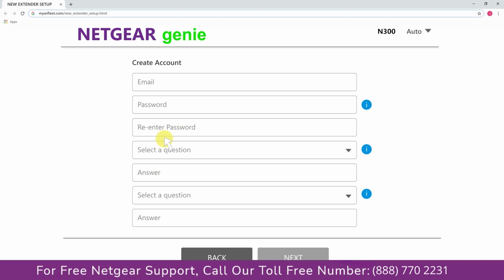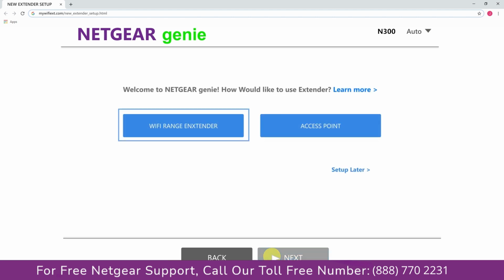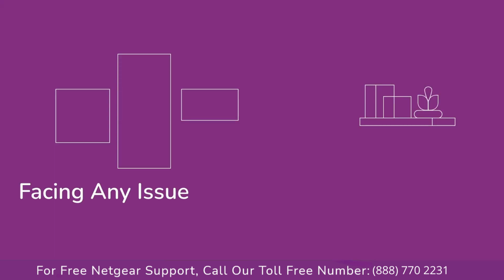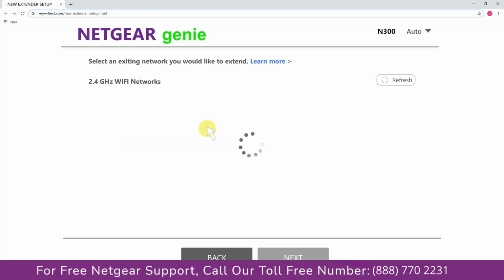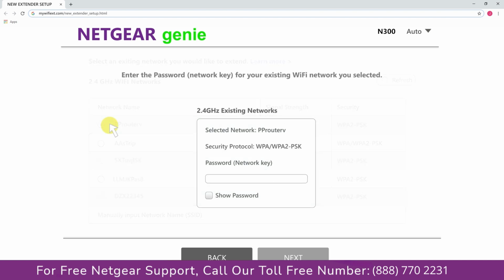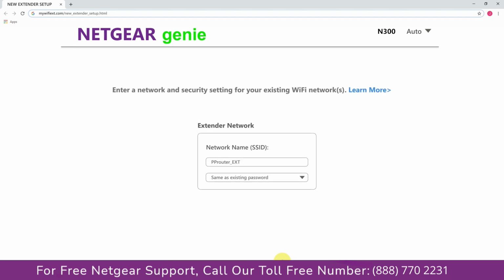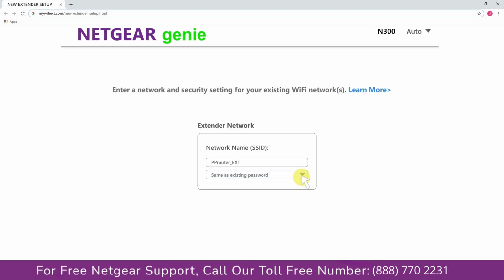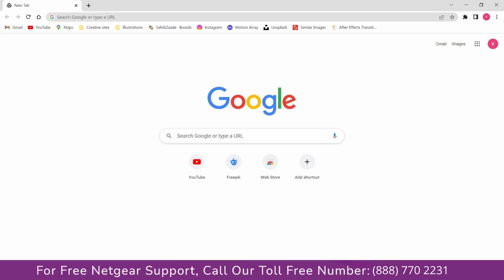Setting Up EX2700 Extender Using mywifiext: A step-by-step guide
Netgear Range Extender N300 (EX2700) Setup using mywifiext with BB

If you're looking to boost the signal of your home's wireless router, the Netgear Range Extender N300 (EX2700) is a great option. In this video, we'll show you how to set up the EX2700 using mywifiext.

In Order to Setup Netgear EX2700 WiFi Range Extender follow the steps below.
Plug the extender into an electrical outlet and wait for the Power LED o become stable.
Place the extender in the same room as the Wi-Fi router for the initial setup .
The extender will take 50 to 60 seconds to power up, the power light will stay solid green.
Connect a device with your extender using WiFi manager or wired connection.
Once connected, the Device Link LED should illuminate solid green.
Launch a web browser. This should take you to NETGEAR genie to help with the installation.
Note: If you do not see NETGEAR genie when you open a browser, type mywifiext.net or mywifiext.net EX2700.
You will be asked for a User Name and Password. Type admin for the User Name and password for Password.